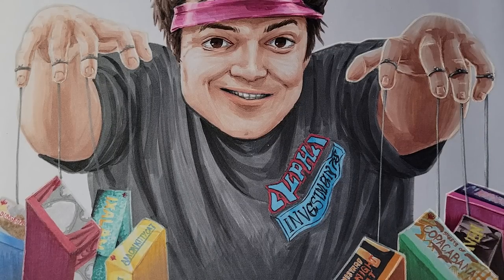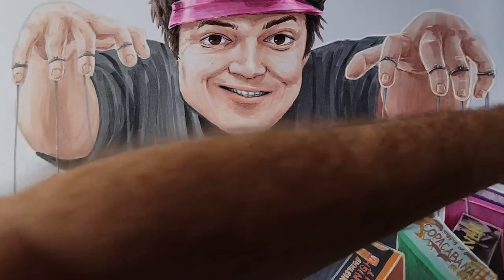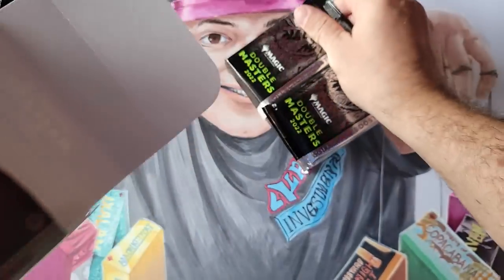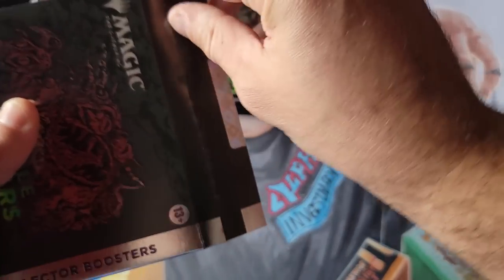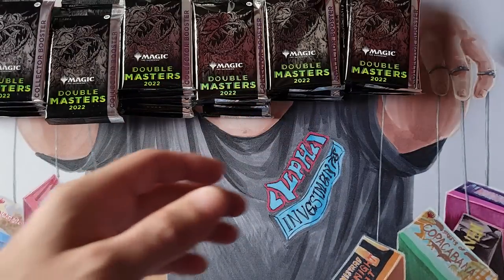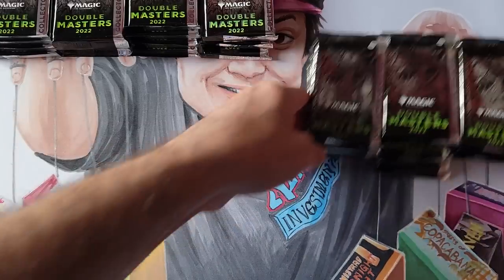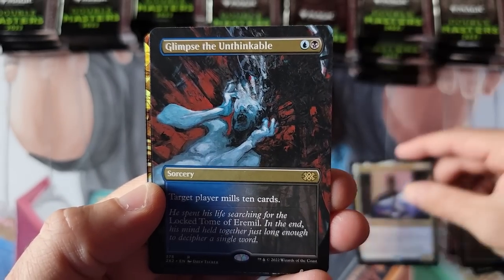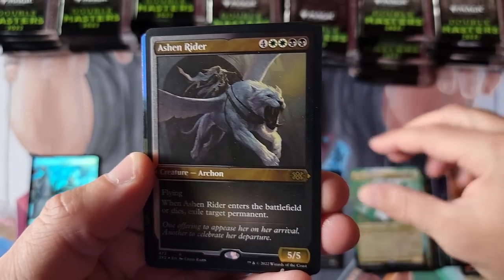$5,000.00 - Double Masters Collector CASE